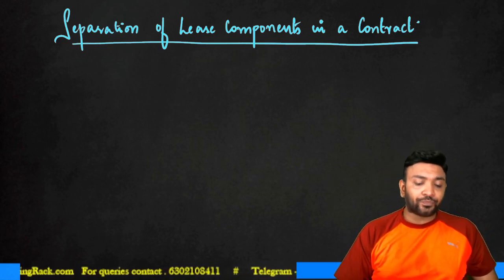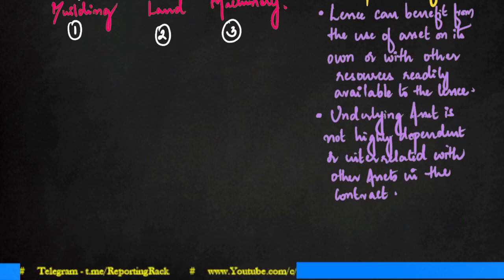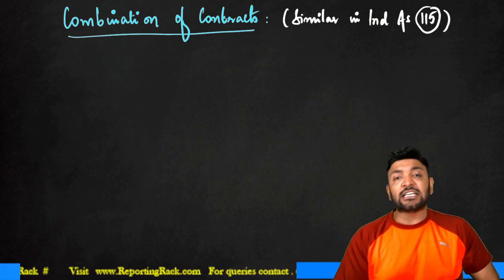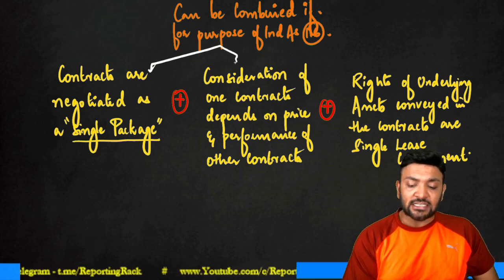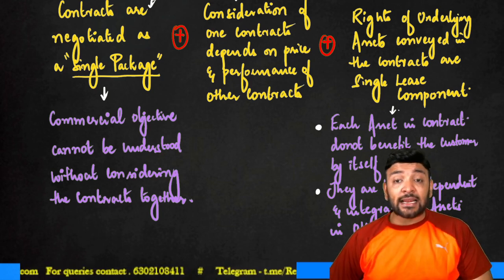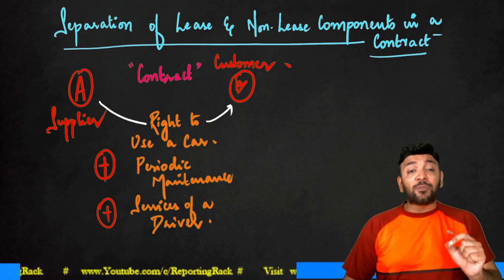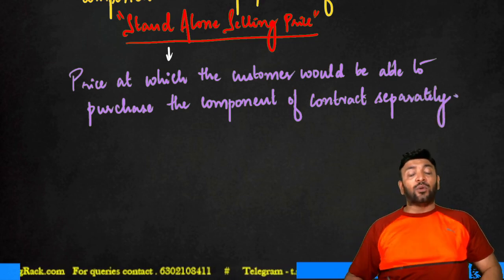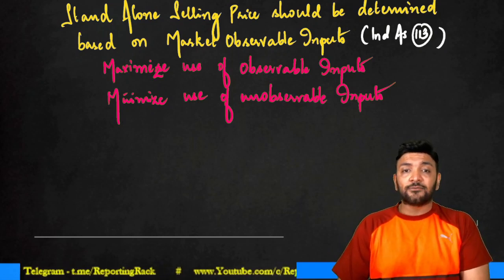116.7 IND AS 116 - Separation of Lease & Non-Lease Elements in a Contract